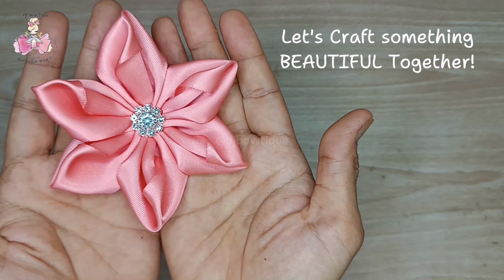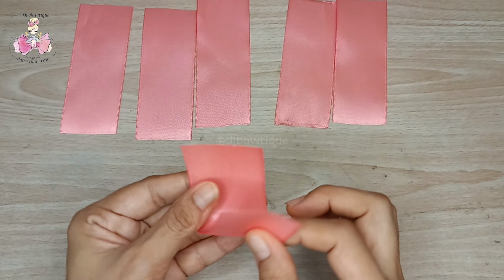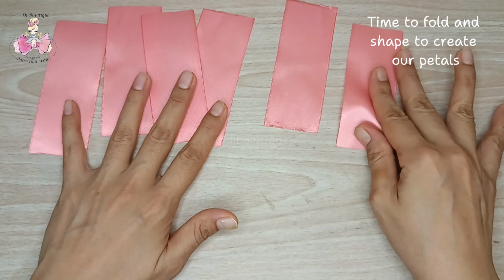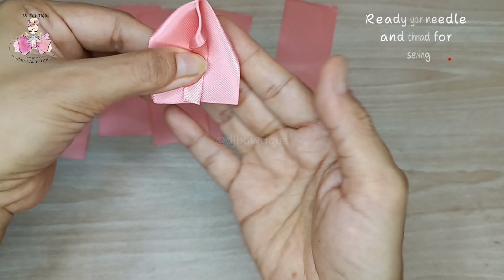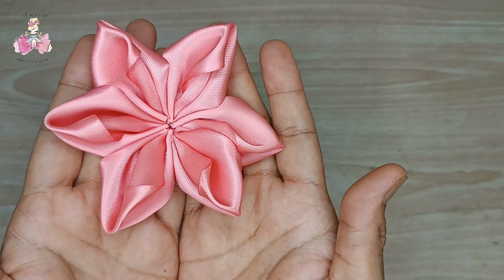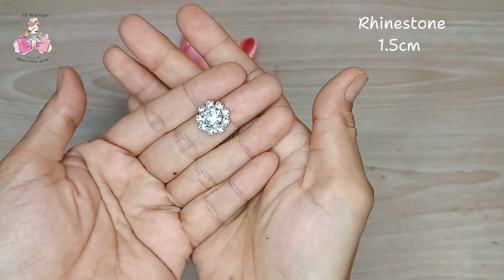DIY Satin Ribbon Flower Tutorial 🌸 Easy Handmade Flower for Hair Clips, Headbands and Crafts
🌸 Learn how to make a beautiful satin ribbon kanzashi flower in this easy step-by-step DIY tutorial! Whether you're crafting for hair clips, headbands, gift toppers, or special occasions, this ribbon flower is perfect for beginners and experienced crafters alike.

In this video, I’ll show you how to fold, shape, and sew satin ribbon into a stunning flower you can use for all your handmade accessories. No sewing machine needed—just simple tools, satin ribbon, and creativity!

💖 Perfect for:
– Hair accessories for girls
– DIY headbands and bows
– Wedding or party decor
– Handmade gift embellishments
– Craft fairs and small business products

🎀 Watch now and start creating something beautiful with ribbon!